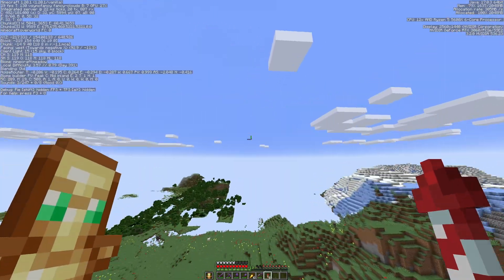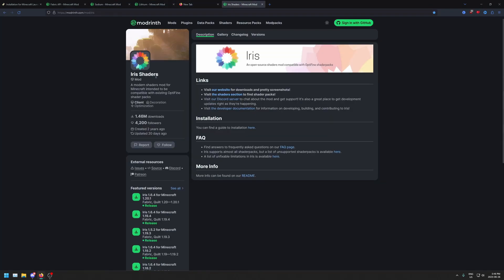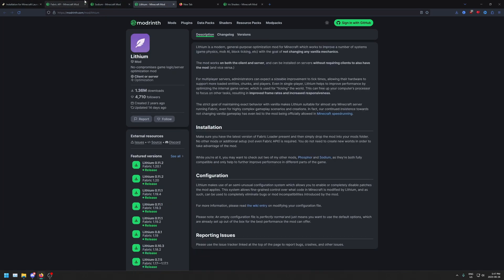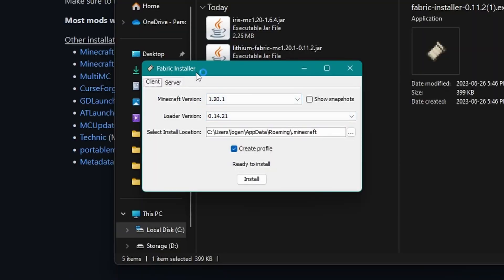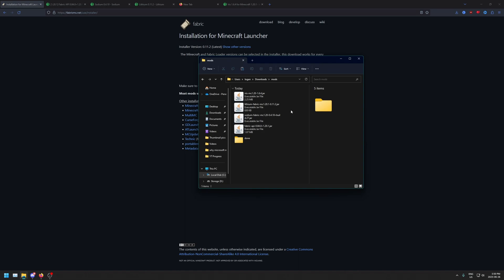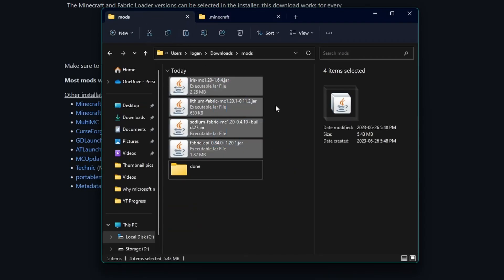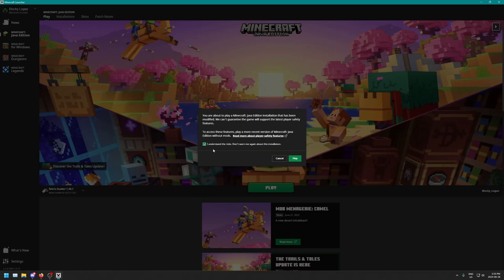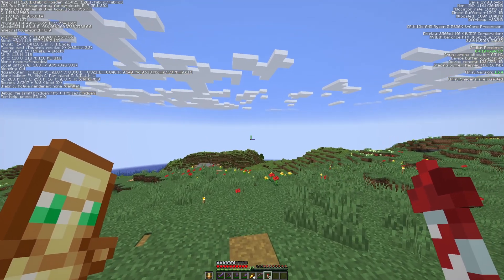How To Increase Your FPS Up To 10 Times EASILY In Minecraft!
Today I will be showing how to increase your frames per second (FPS) easily in just a couple of minutes! You can go up in quality, while getting higher frames!

I went from ~40 FPS (32 chunks, vanilla) to ~320 FPS (21 chunks, modded, no shaders)
So about a 9x increase!

I am inspired by many creators including Grian, TheMisterEpic, and Rekrap.
Go check them out, they have very good videos!

Timestamps:
0:00 Intro
0:27 Downloading Mods
2:24 Installing Fabric
3:14 Installing The Rest Of The Mods
5:49 Changing Settings
8:33 Changing Shaders (Iris)
9:45 Outro

Stuff about me:
I'm a small creator trying to make entertaining or informative content. I play a LOT of Minecraft with some other occasional games. I play games and stuff! I like other games like Minecraft, Fortnite, COD, Mario, also...
I play games and stuff!